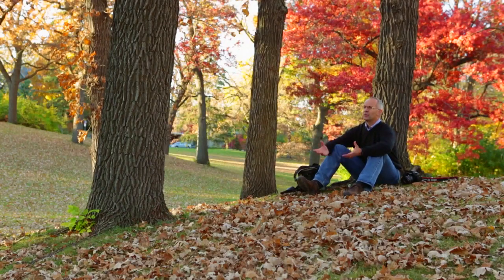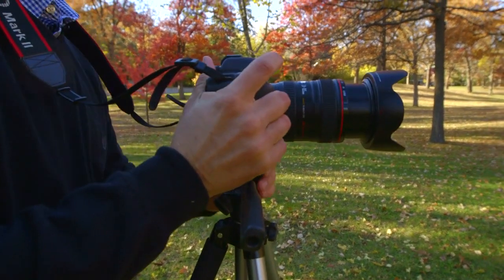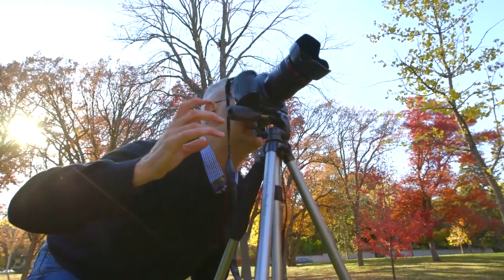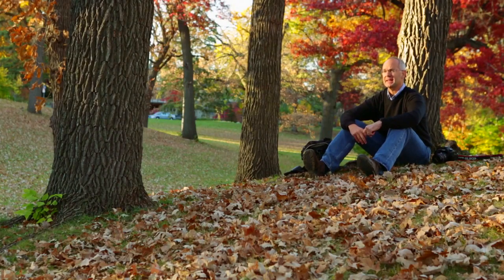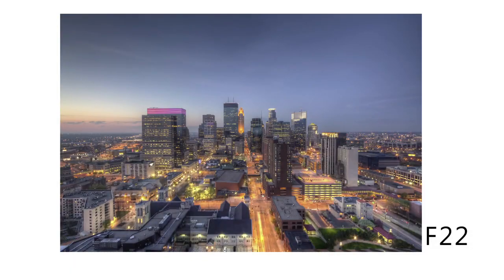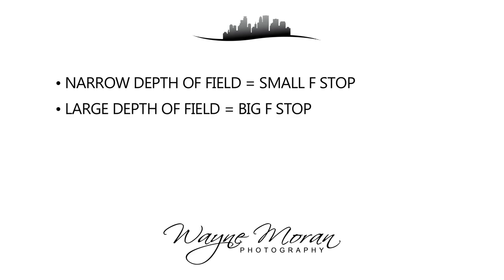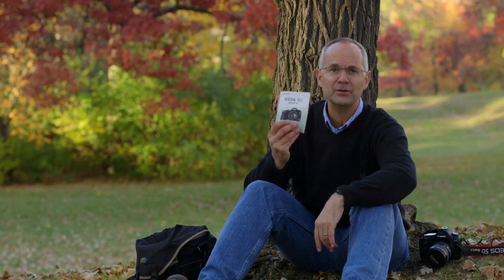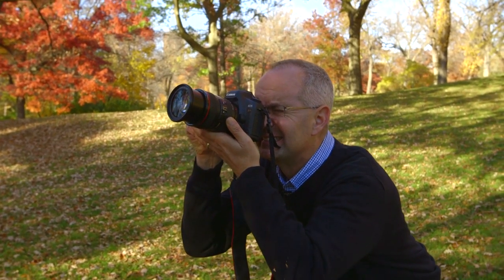How do I use my camera? Aperture Priority Mode - Photography Tutorial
Many people ask me how do I use my camera.  What I think they mean is how do I get past fully automatic mode and use the more advanced features.

This is video 1 in a series "How do I use my camera?"  In this video we will be discussing Aperture Priority Mode.
Photography Tutorial, Photography Tips and Tricks
Wayne Moran Photography   Aperture Priority Mode HD